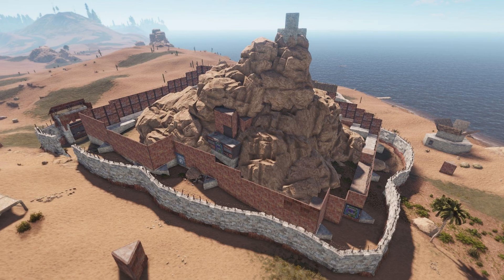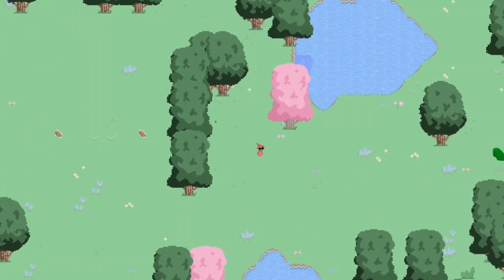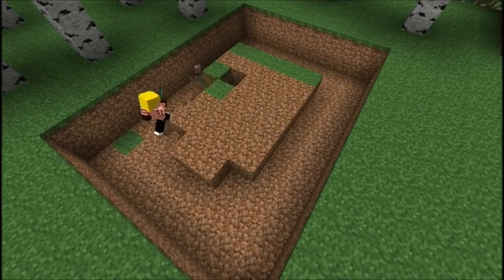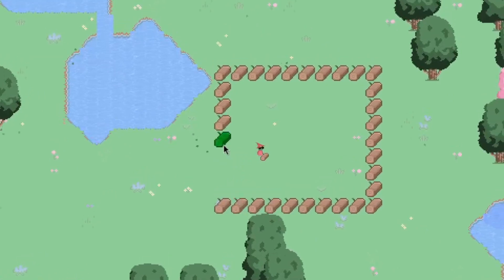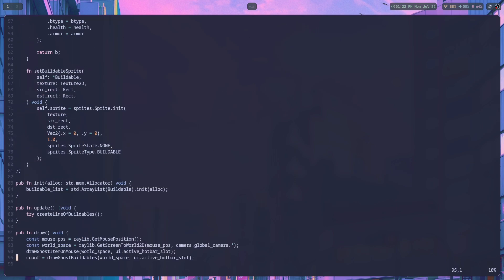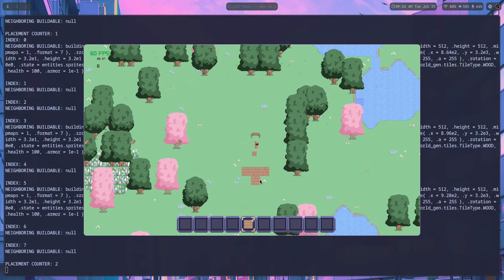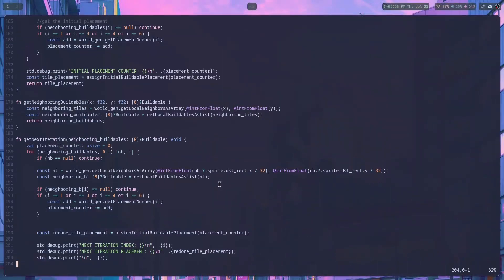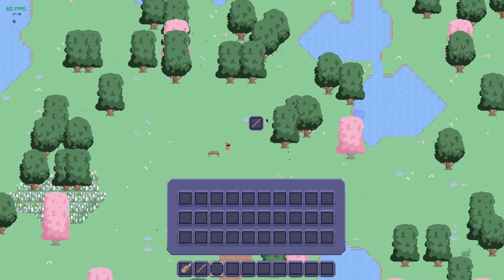game dev, but it takes me 1 month to add a basic feature because it's programmed from scratch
This month I worked on adding the bones to our building and gathering systems. Now, you can actually interact with the world as a player. The game still has a long way to go, but it's starting to take shape and every month it gets closer and closer to being playable.